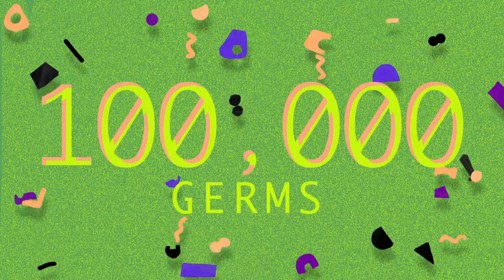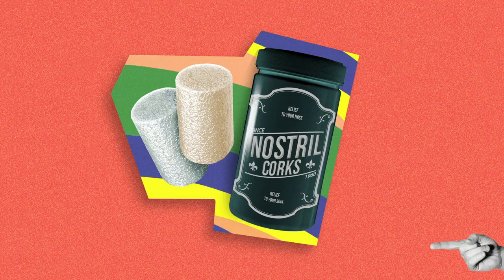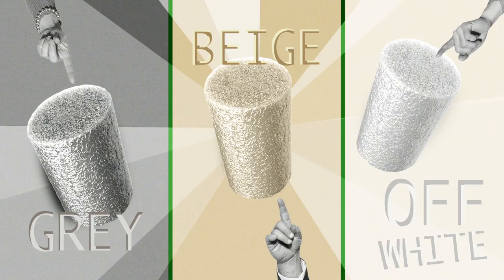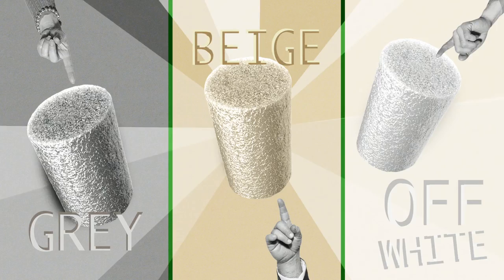Mark Schaeffer - After Effects Animation - Nostril Corks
I recently took an 8 week course to study animation using After Effects. The course was After Effects Kickstart from SchoolOfMotion.com. This was my final project.
The assignment was to animate the provided design. It was designed by animation designer/director Ariel Costa. blinkmybrain.wtf